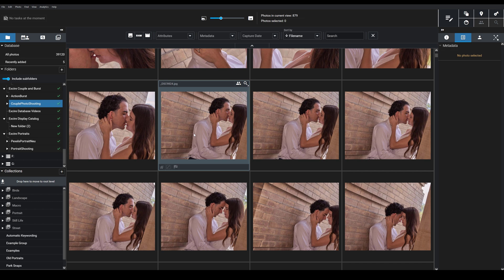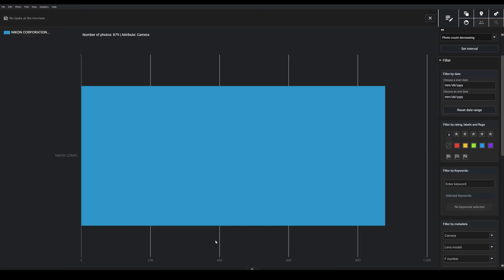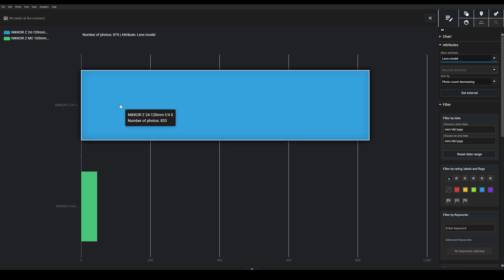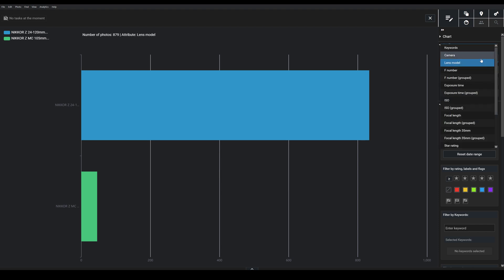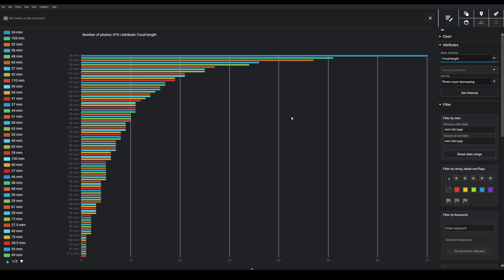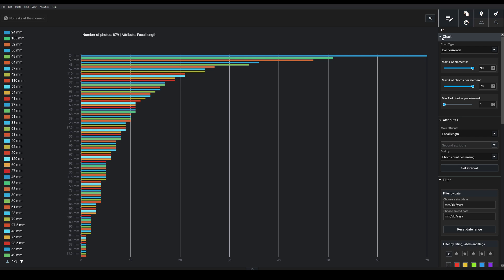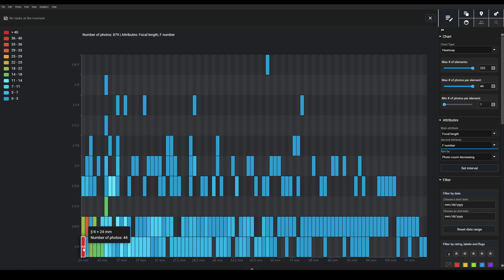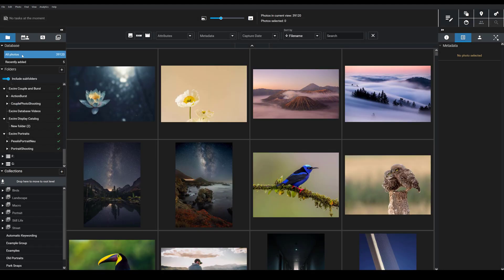Develop Better Photography Habits With Excire Analytics [Excire Foto 2025 Tutorial]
Excire Analytics is a powerful tool for analyzing your photography habits, figuring out what works best for you when shooting, and even determining the best gear to buy or sell.

In this short tutorial, discover how to use Excire Analytics like a pro. We explain how to analyze image sets in a host of ways!